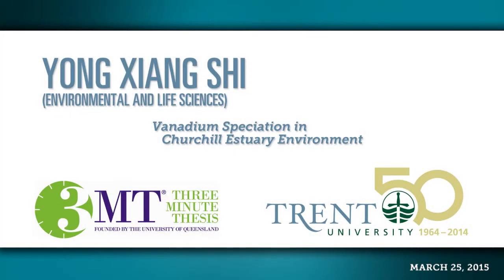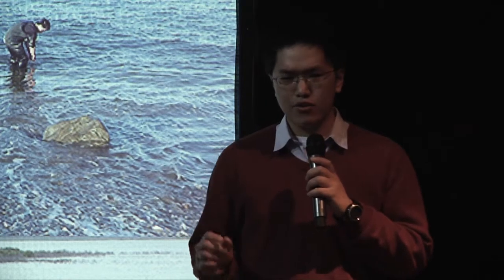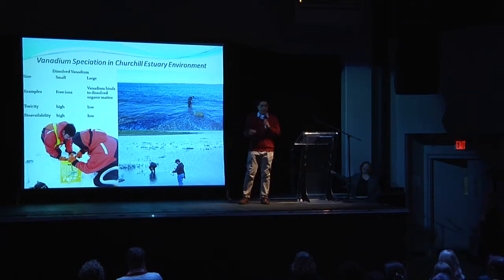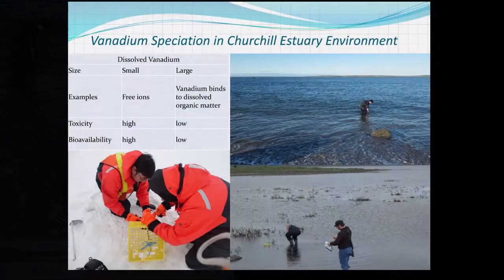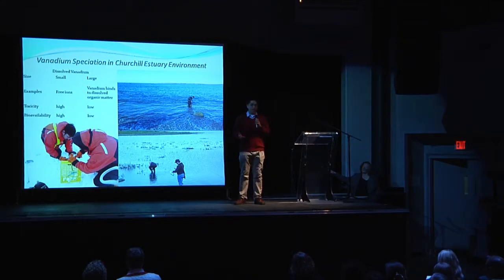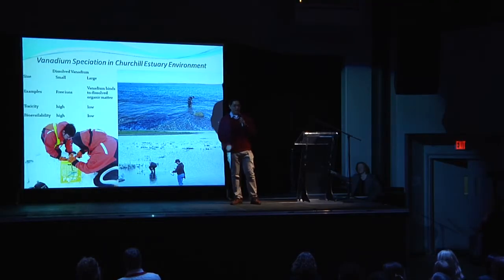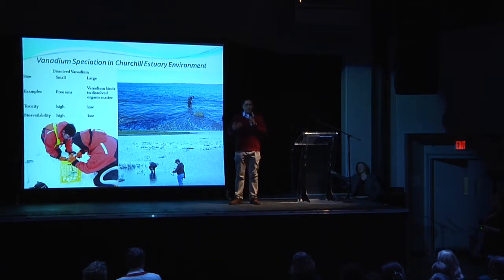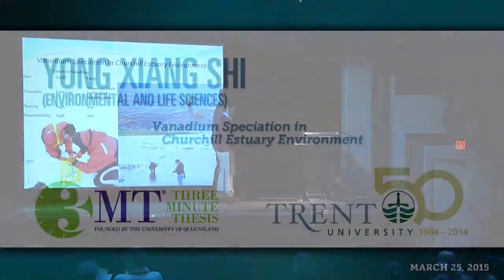Yong Xiang Shi: Trent's 3MT 2015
Trent University's 2015 Three Minute Thesis Competition
Yong Xiang Shi (Environmental and Life Sciences), "Vanadium Speciation in Churchill Estuary Environment"